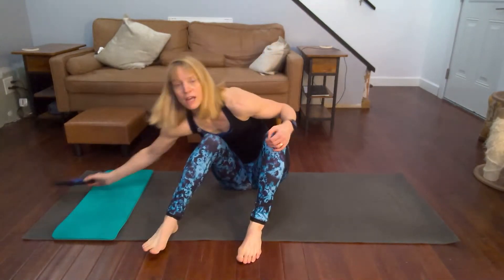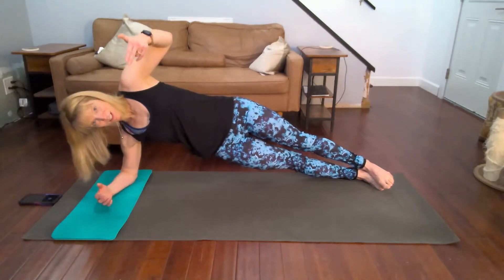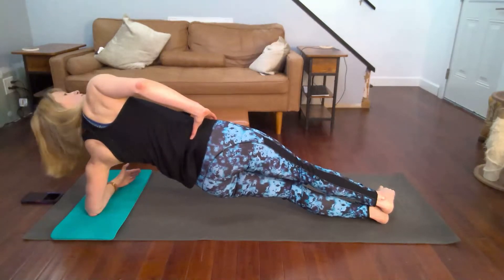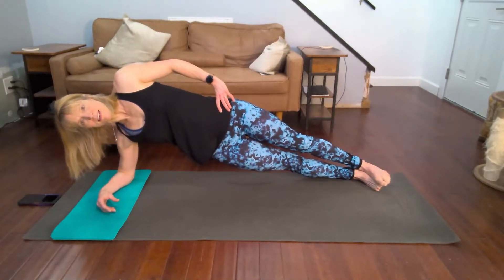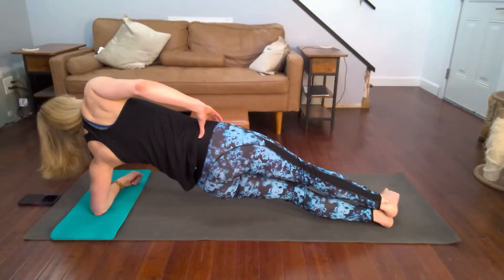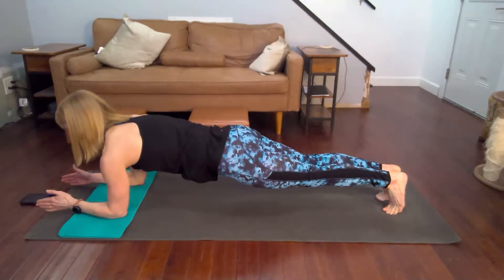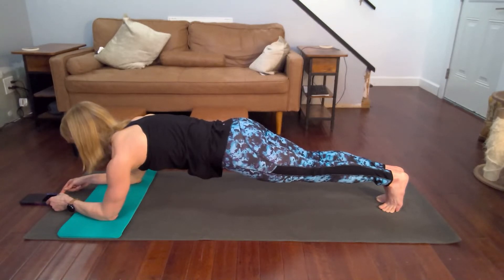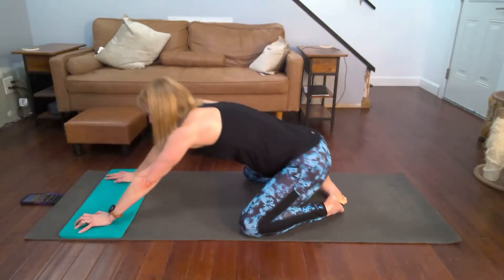Tabata Plank Fun Week Day1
20 Seconds on 10 Off
        • Forearm
        • Side

Then a 2 Minute Hold